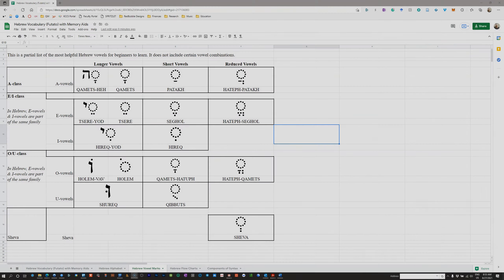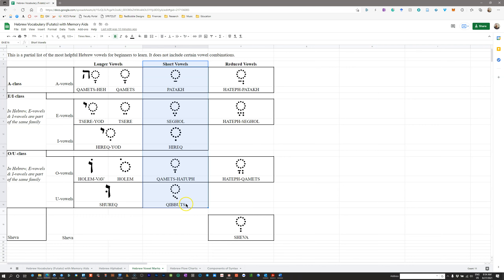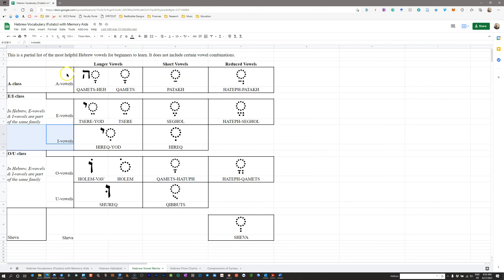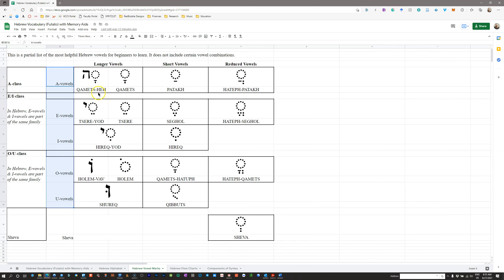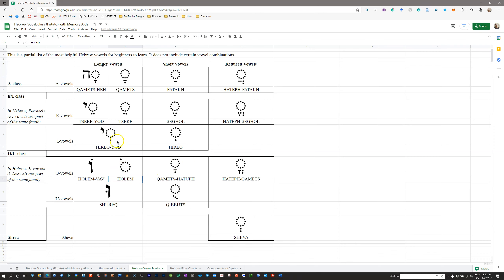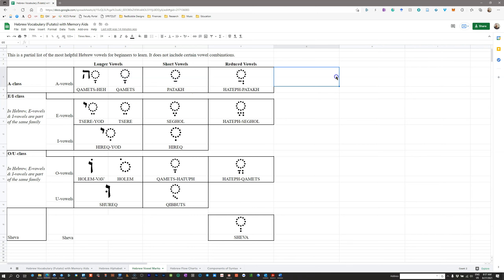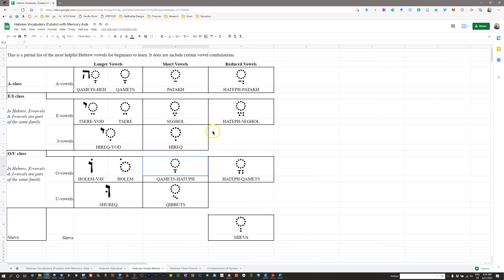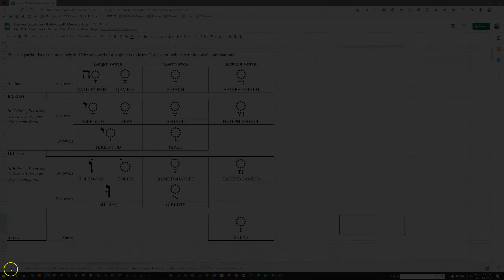Brief Overview of Hebrew Vowel Marks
This video gives a quick explanation of the most important details to master regarding Biblical Hebrew vowel markings.